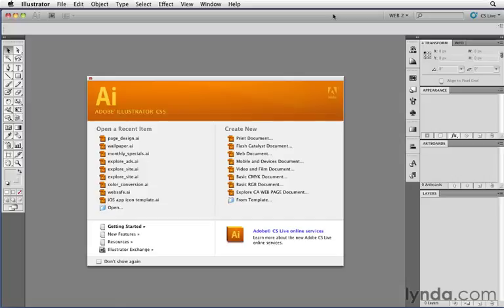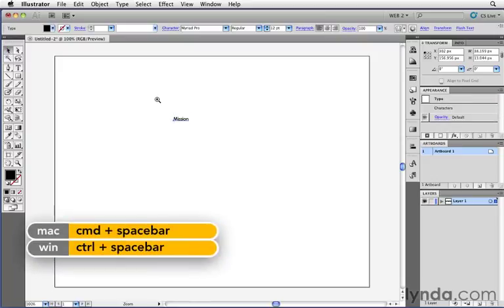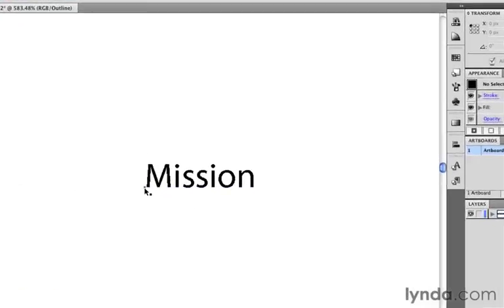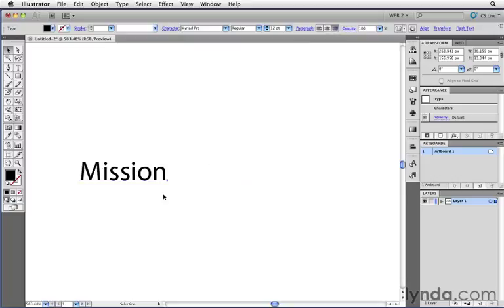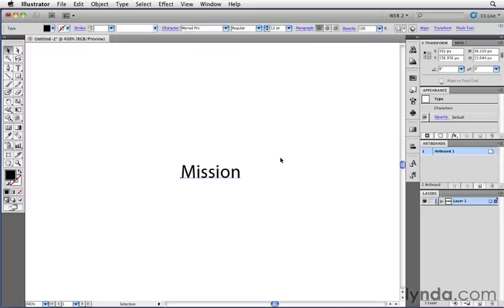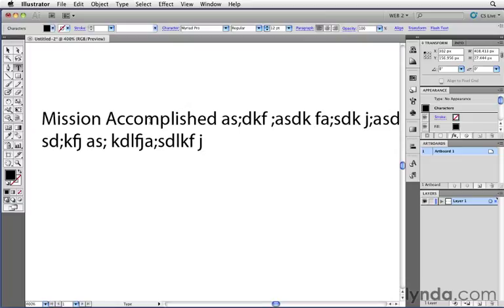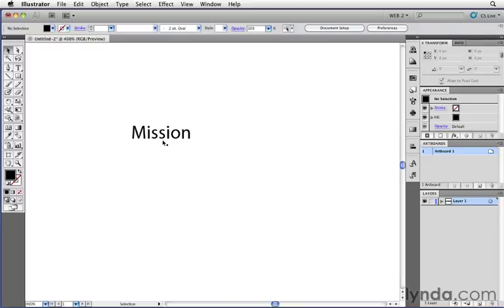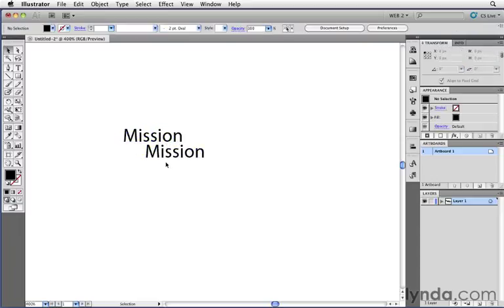bàiF_05_01.